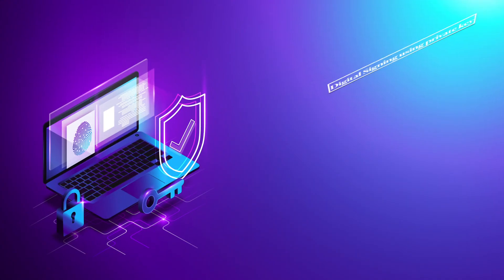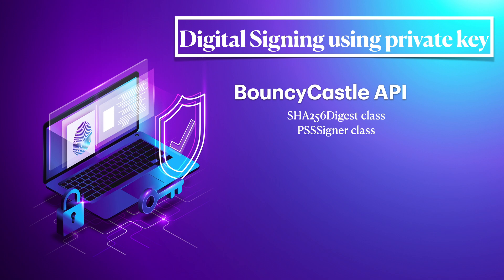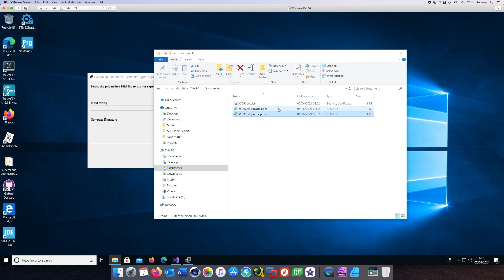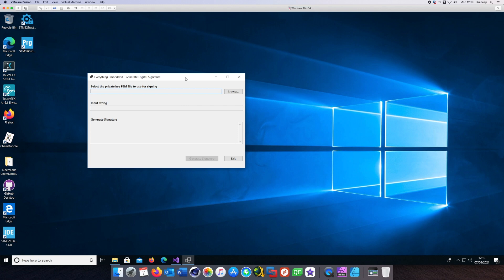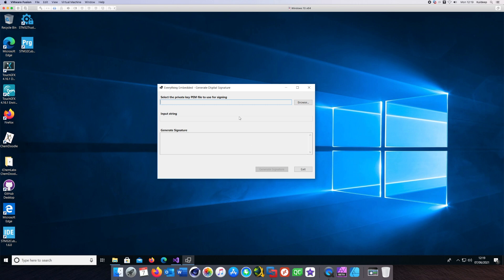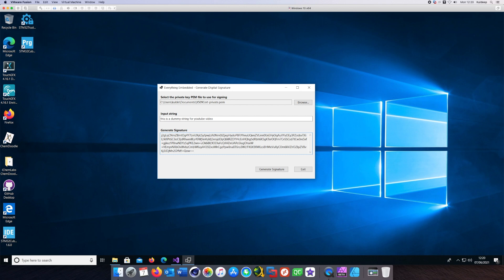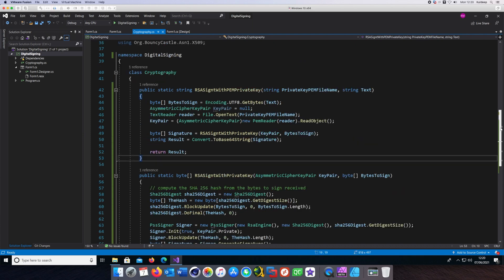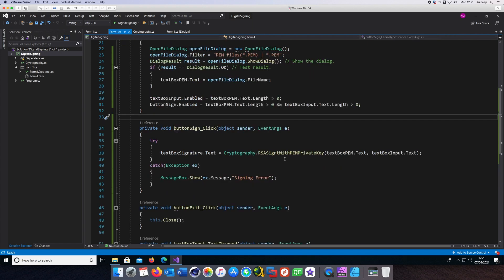Digital Signing - How to sign data using C# and BouncyCastle (free project file included)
In this short video I will explain how you can sign data with private key using BouncyCastle API.